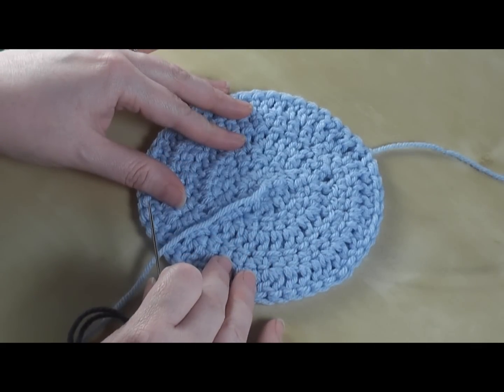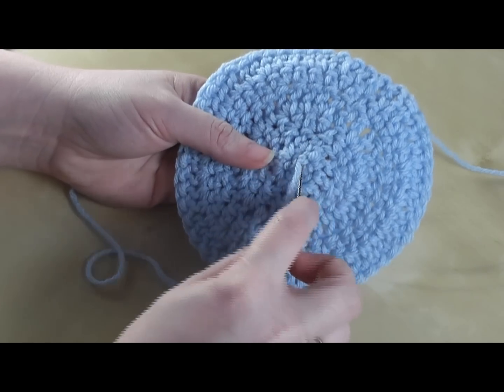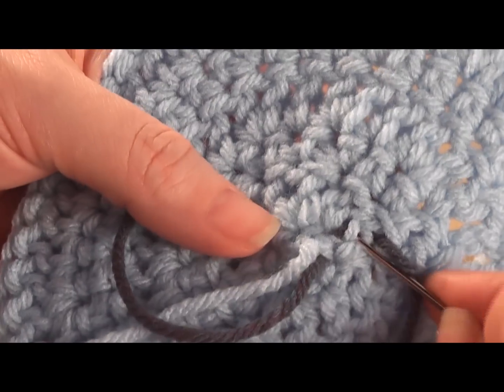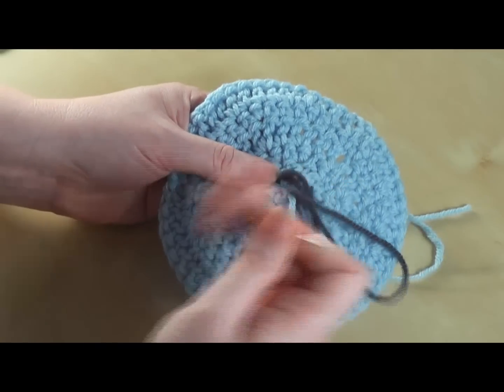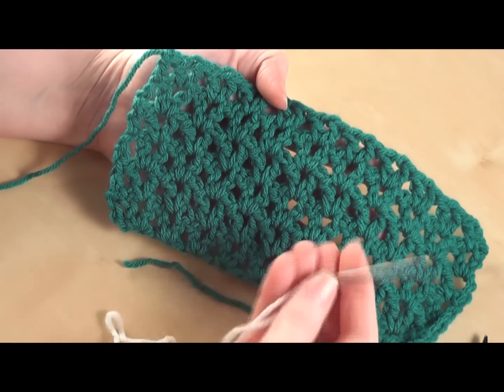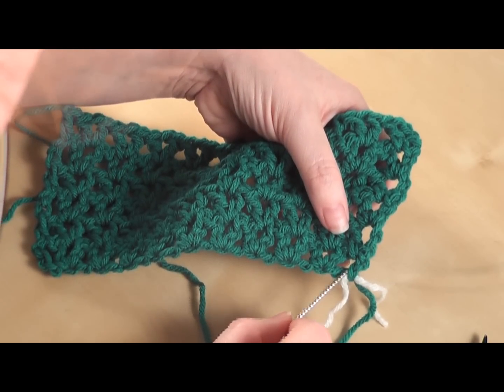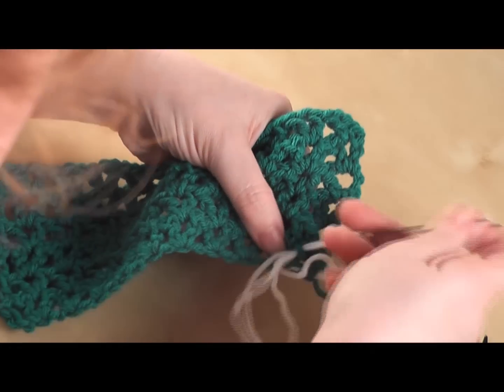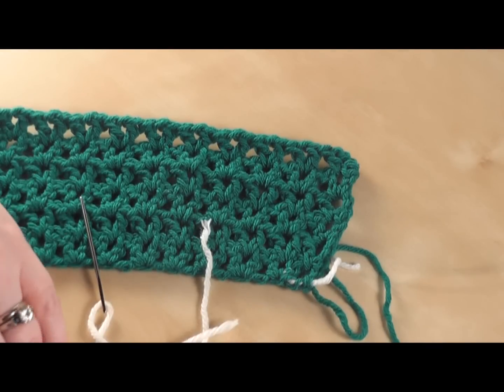How to - Weaving in ends (crochet)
How to weave in the ends of your crocheted items